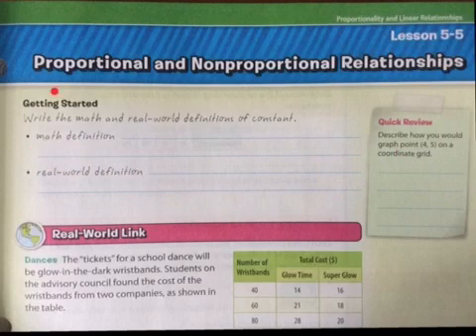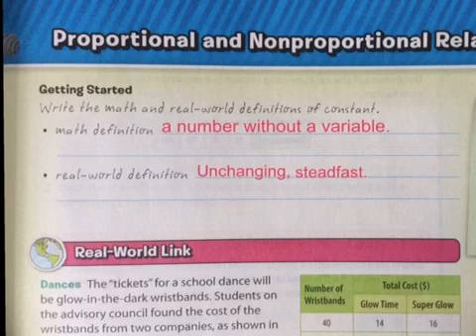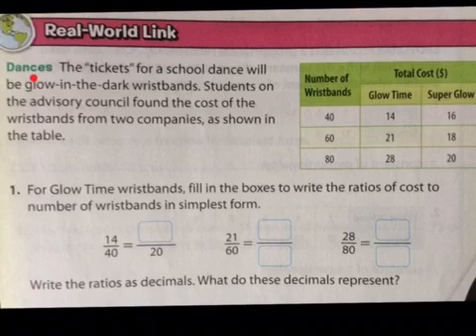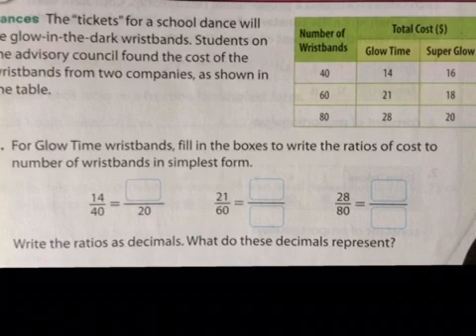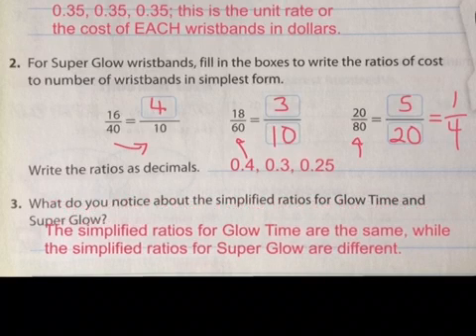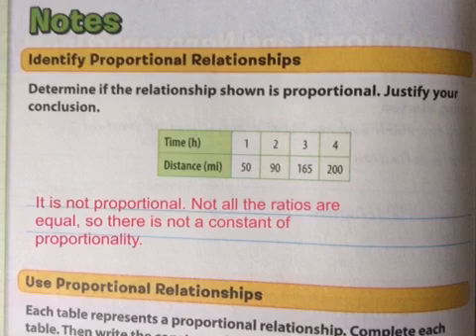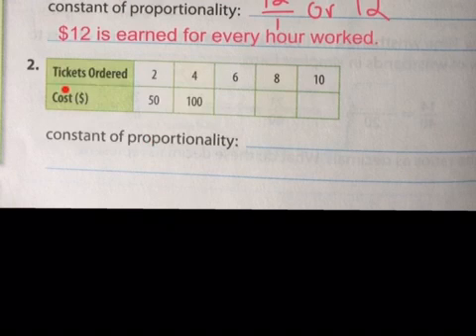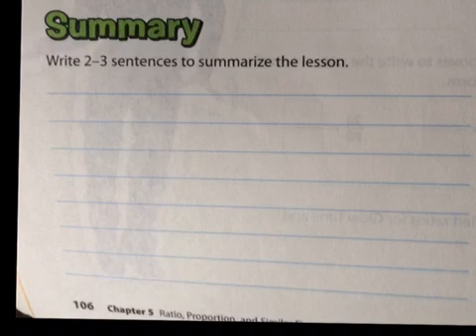Grade 7 accelerated: Study Guide 5-5